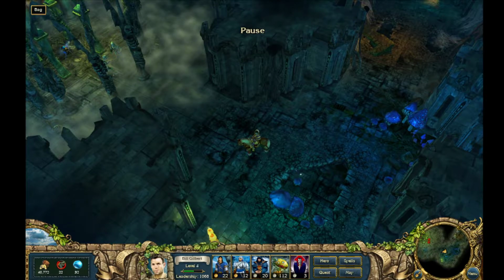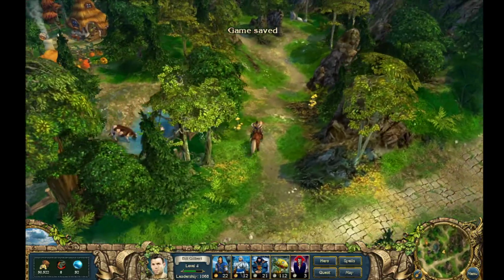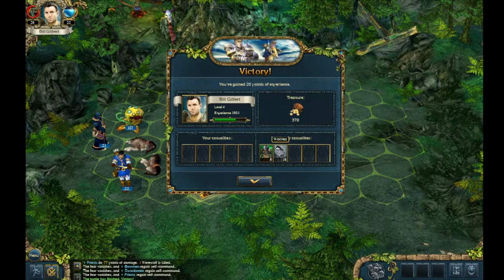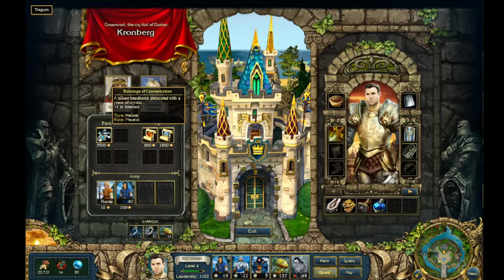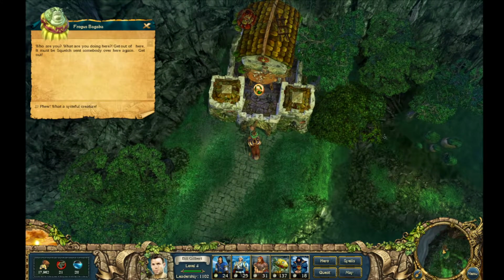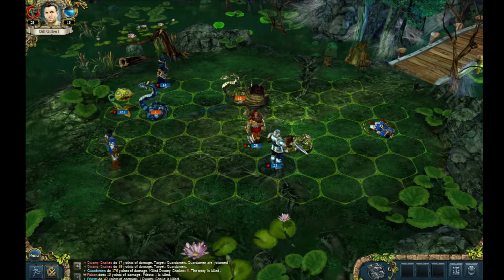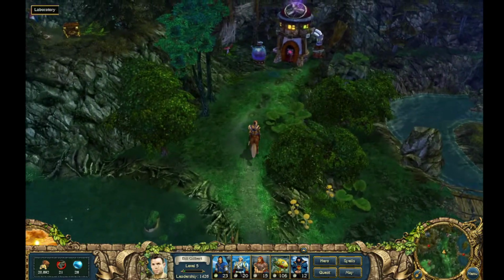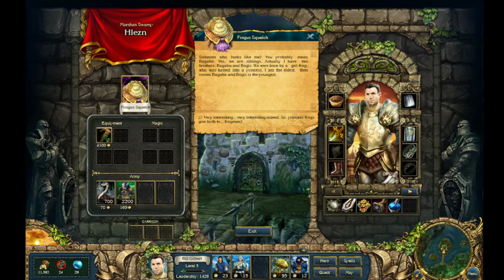Let's Try King's Bounty: The Legend Part 7 - Cleanup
There are just a few things left to do in the Greenwort area that are plausible for us, so let's knock them out!